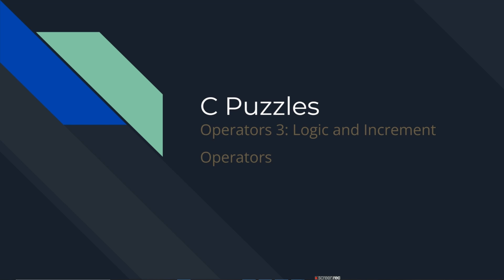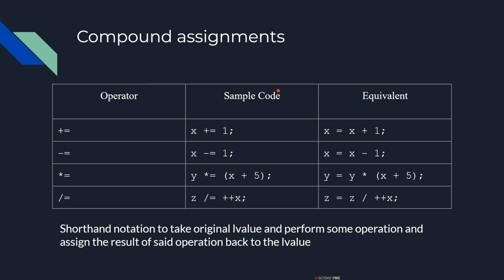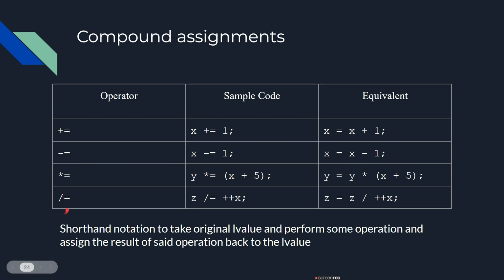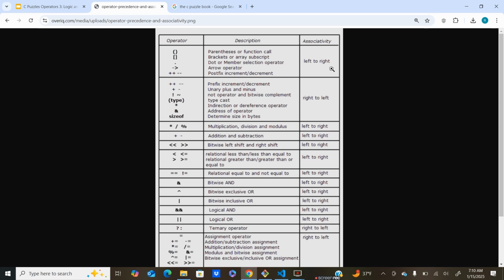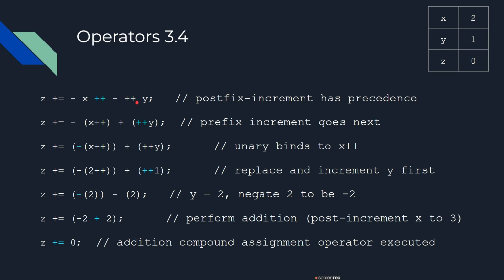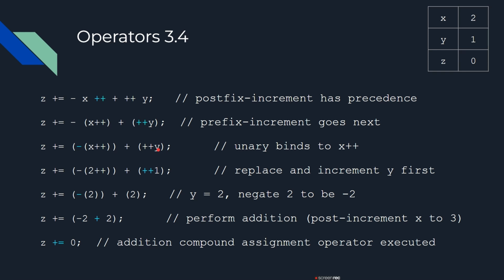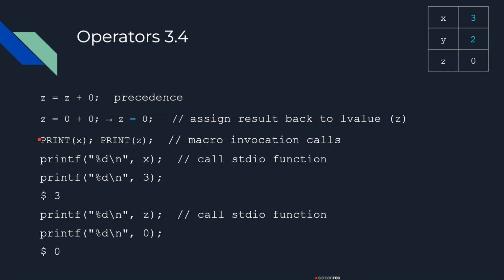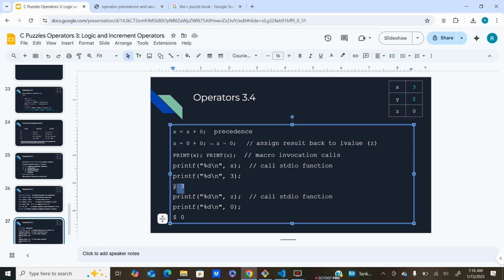C Puzzles: Logic and Increment Operators pt 4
C Puzzles: Logic and Increment Operators pt 4 (3.4)

In this video, we continue with puzzle #3, part #4 from the The C Puzzle Book by Alan R. Feuer